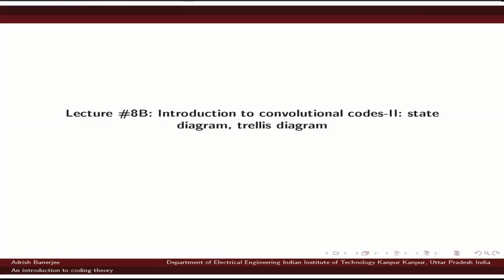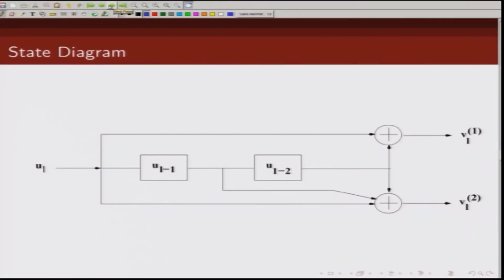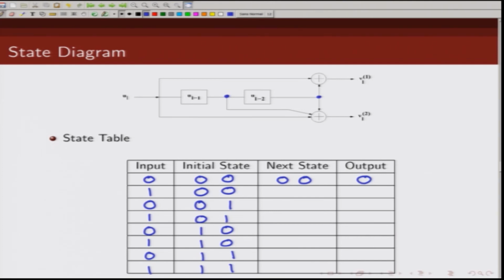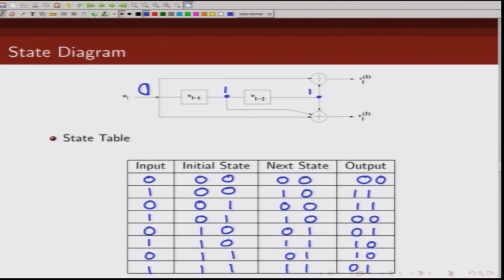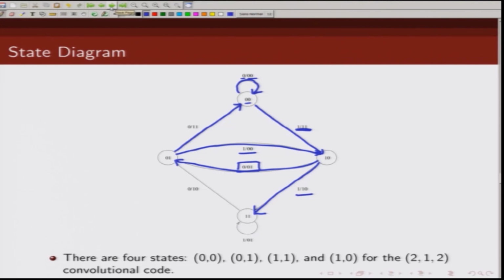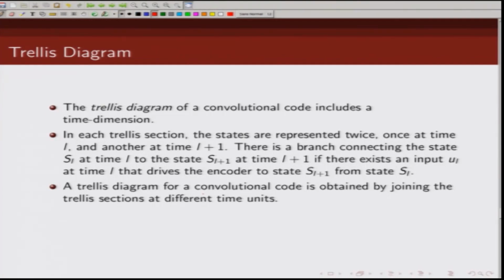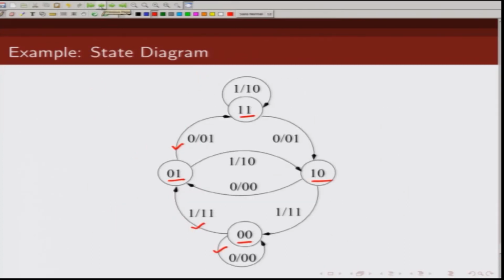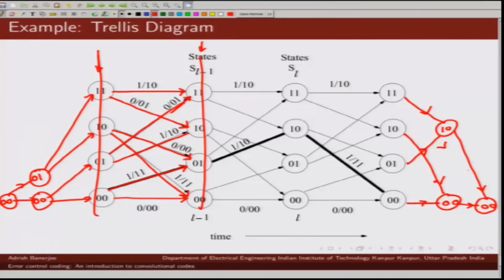Introduction to Convolutional Codes-II: State Diagram, Trellis Diagram